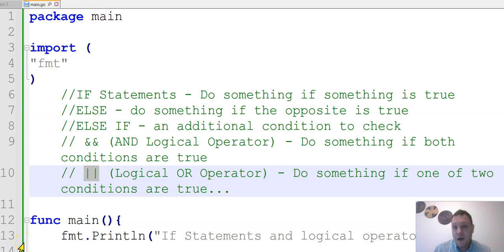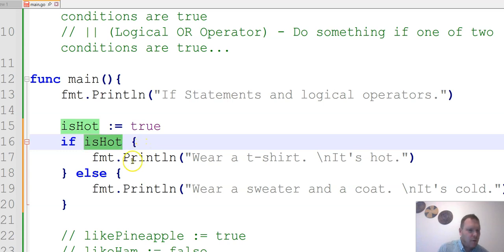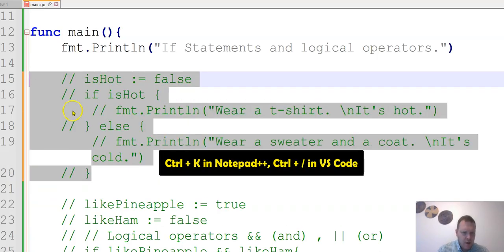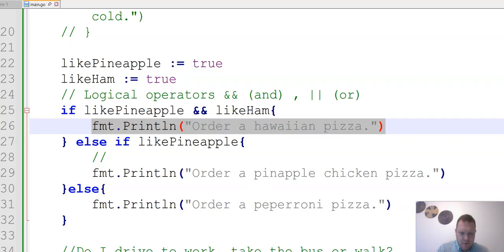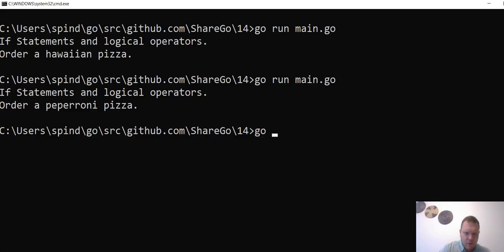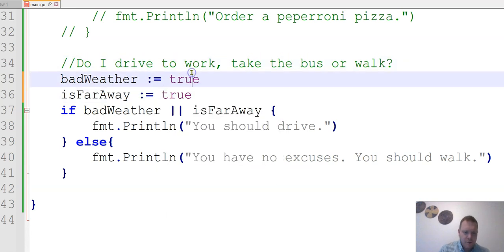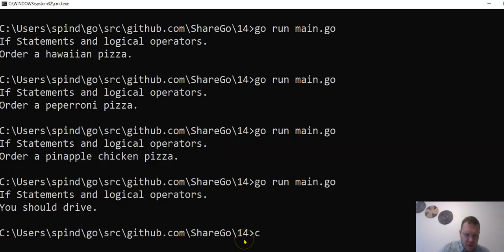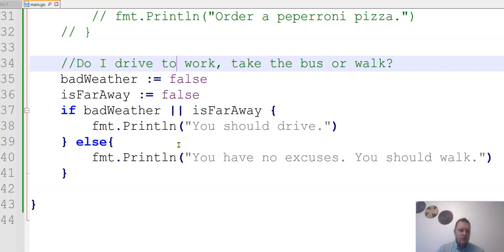If Statements - Learn Go (Coding Tutorial) - CONST IS KEY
Learn how to code Golang if statements, if else statements, and else statements.
Learn how to use logical operators such ad && (and) and  || (or) to make more complex statements that must evaluate to true to pass.